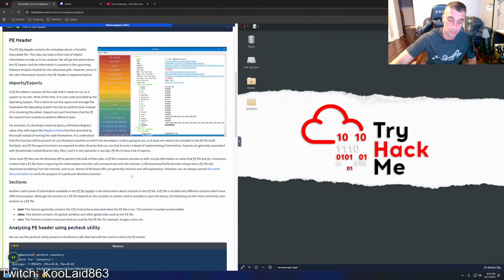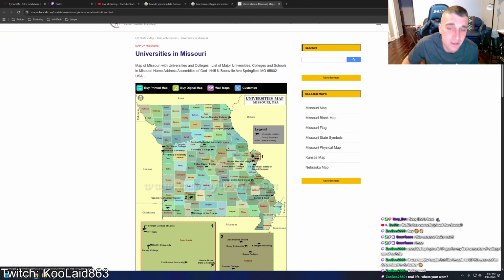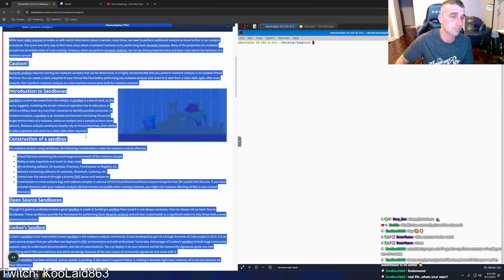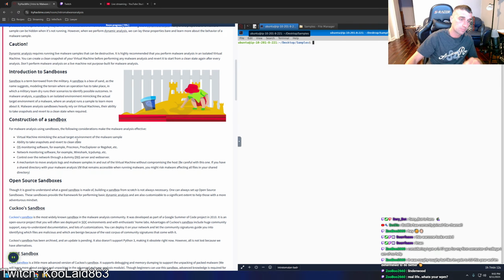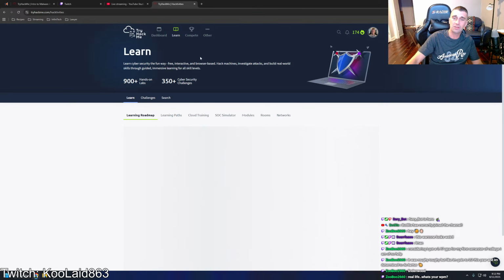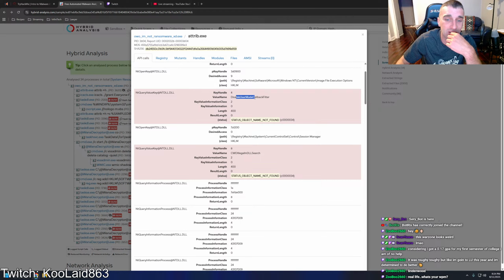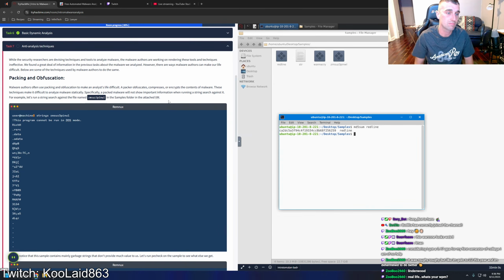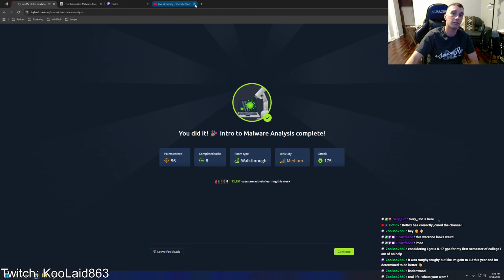Learn Cyber Security w/ Me! (Intro to Malware Analysis) - TryHackMe!